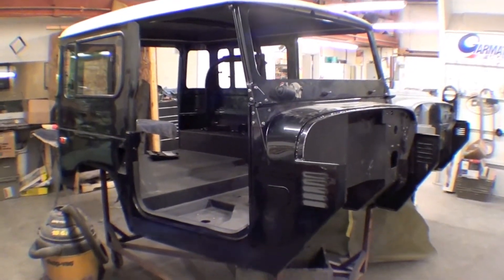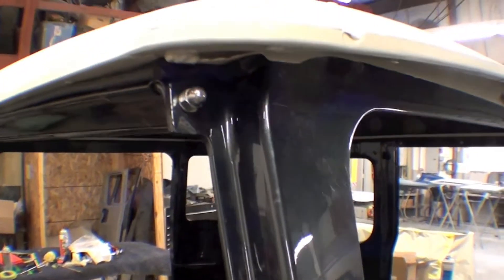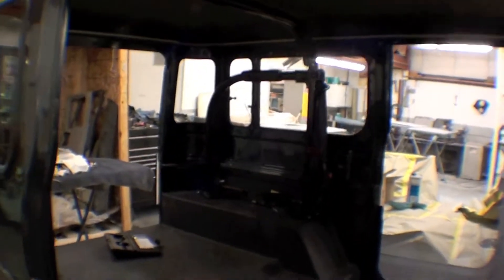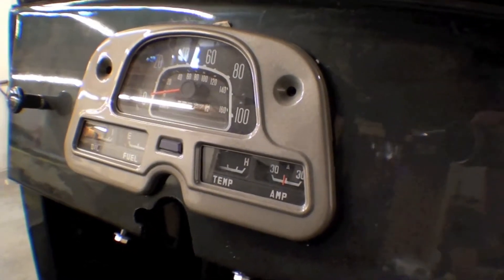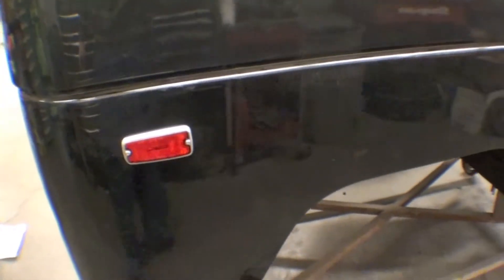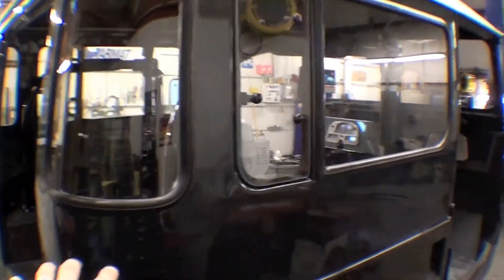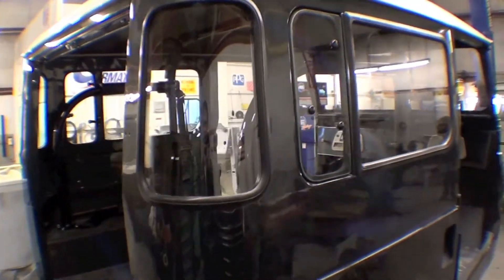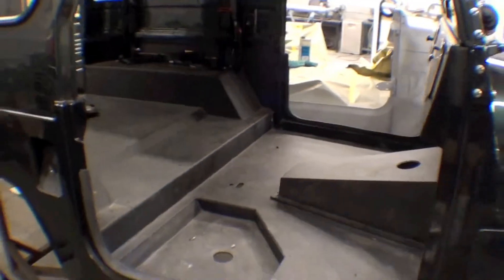Restoration 1976 FJ40 - Ranch Cruiser | Video 95